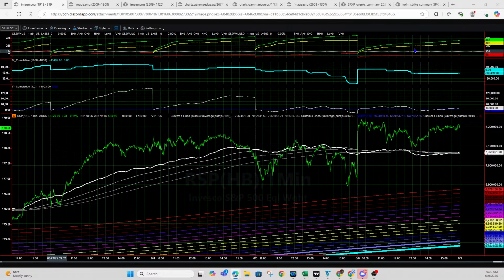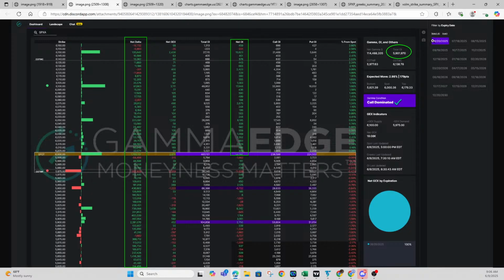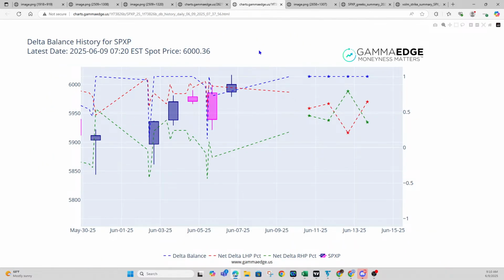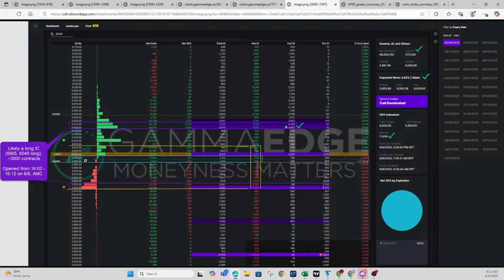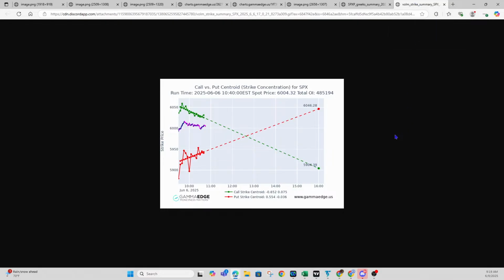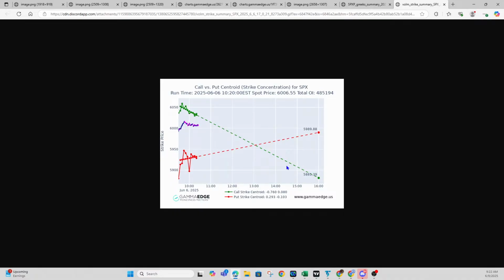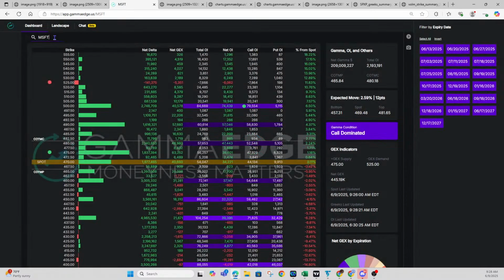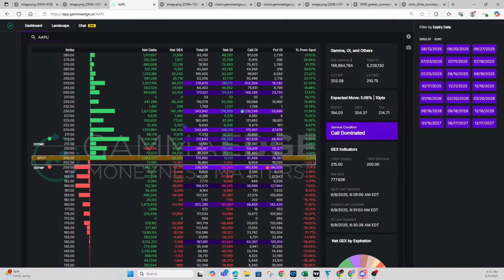Pre-Market Prep (06.09.25)